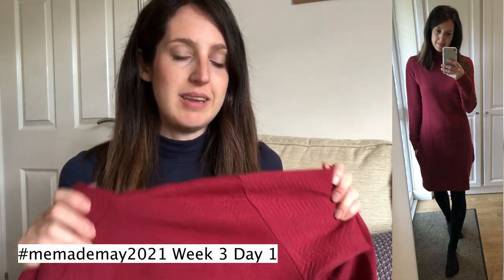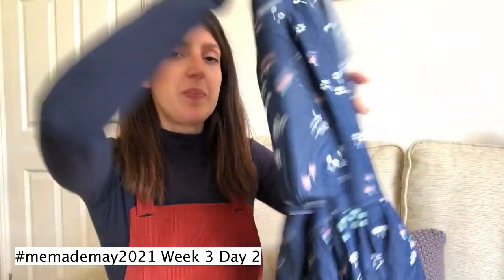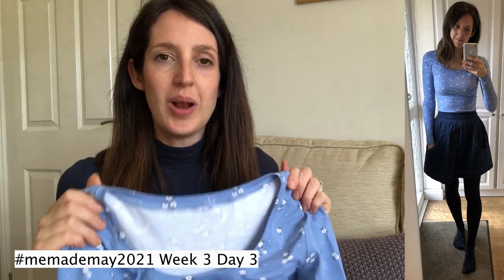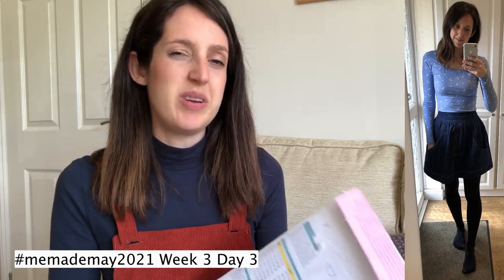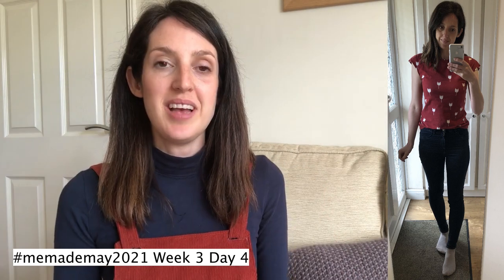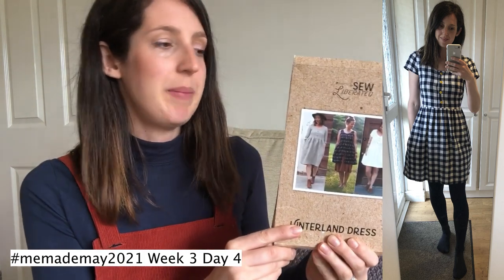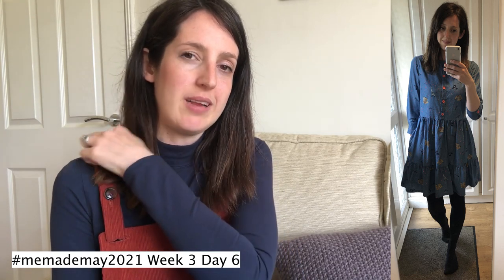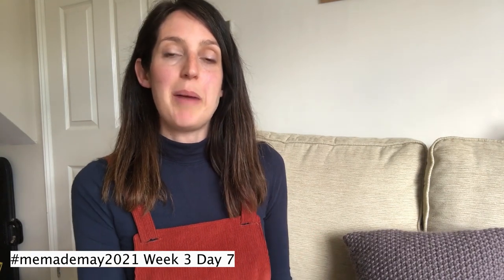Another week of my handmade wardrobe | What I wore in week 3 of memademay2021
Welcome to my channel and thank you for watching my latest vlog, where I’m talking all about what I have been wearing from my handmade wardrobe in week 3 of Me Made May 2021.

Below are details of the fabrics, patterns and websites I mention in this vlog:

A full range of colours of this fabric is available at Minerva, here is the link for it

Fabric: Art gallery chambray from Minerva, here is the link to Minerva’s Art Gallery chambray range and here is a direct link to the fabric I used

Day 3

Fabric: cotton jersey from Stitches & Bobbins (now closed)

Fabric: denim from Material Girl Laura (now closed)

Day 4:
Pattern: Kirsten kimono tee – Maria Denmark

Fabric: cotton jersey from Stoff & Stil – this jersey is no longer available but their website is

Fabric: chambray from Stitches and Cream – this chambray is no longer available but their website is

Day 7:

Top pattern: Freya top – Tilly and the Buttons ‘Stretch’ book

Cath x